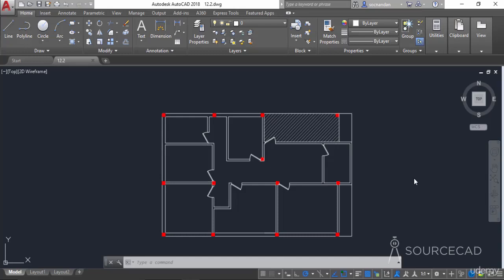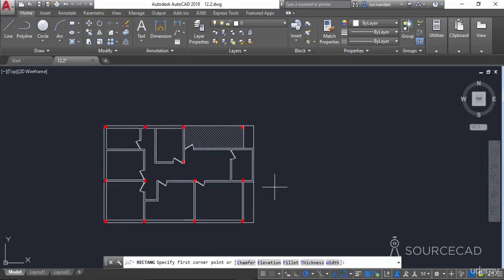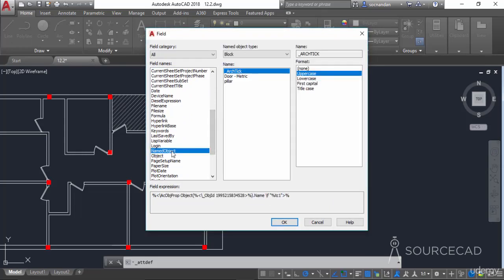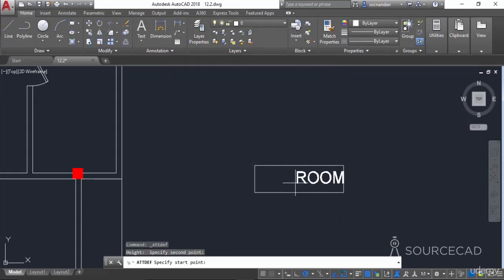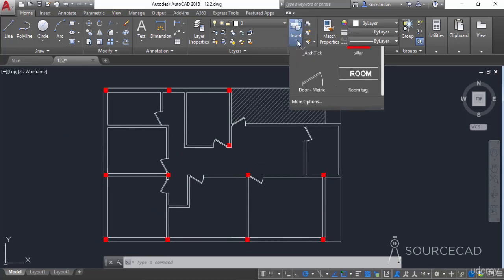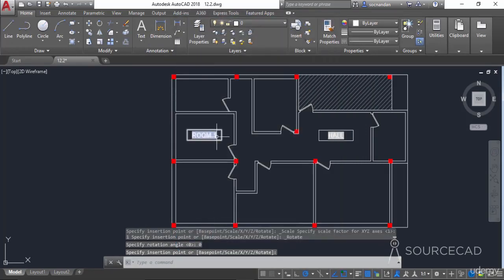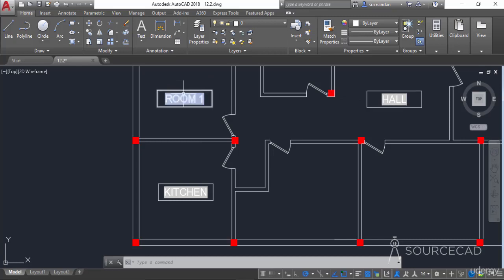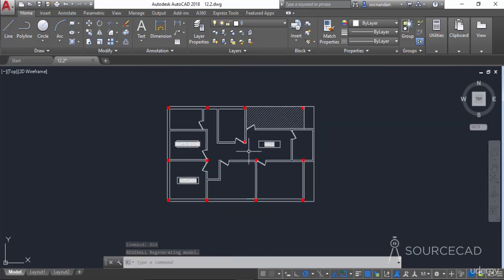102 Using fields as block attributes